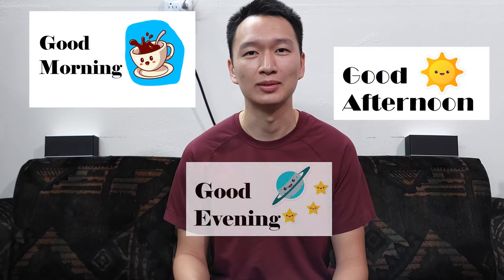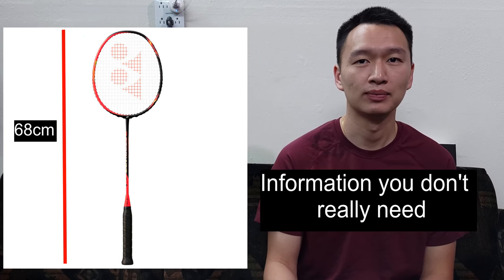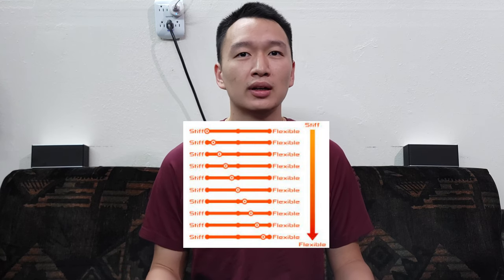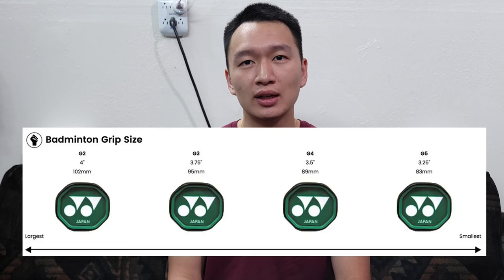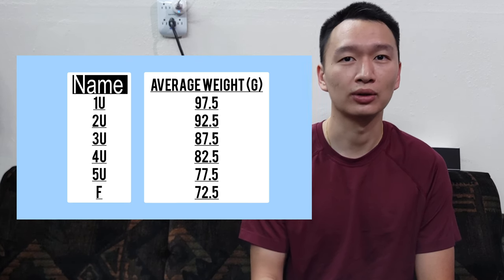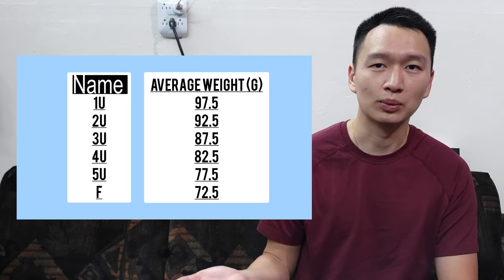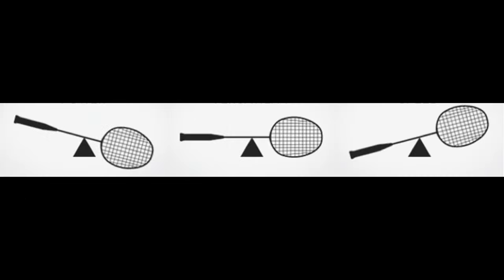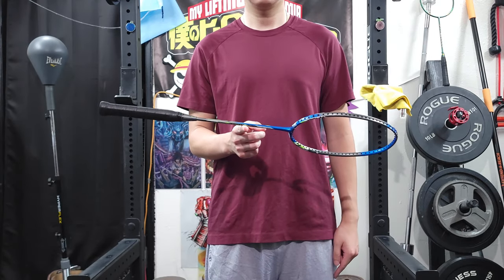Badminton Basics: Racket Specs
Hopefully some helpful information about badminton rackets